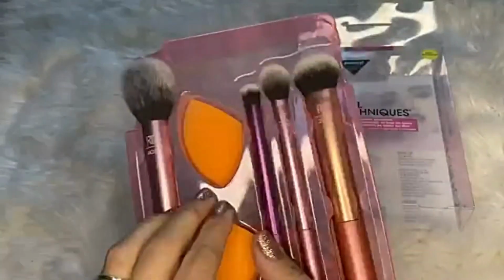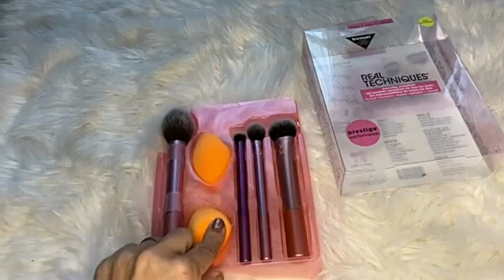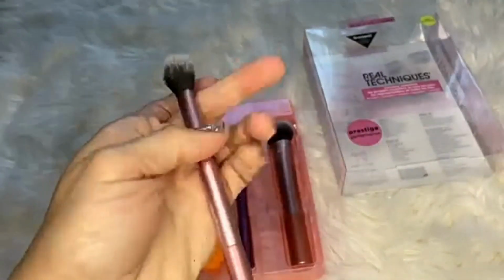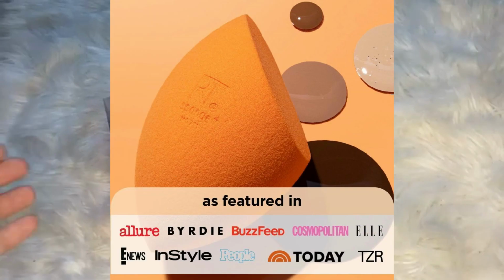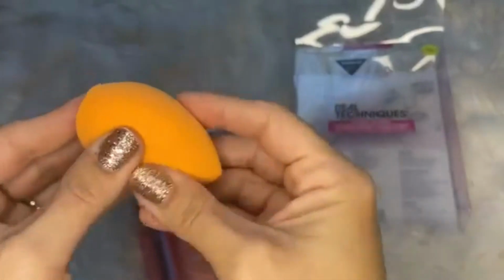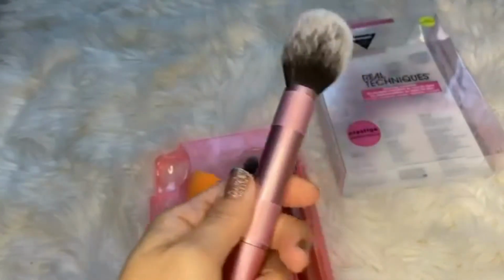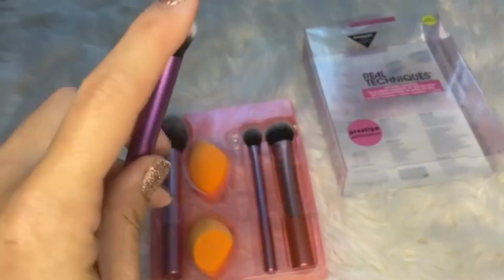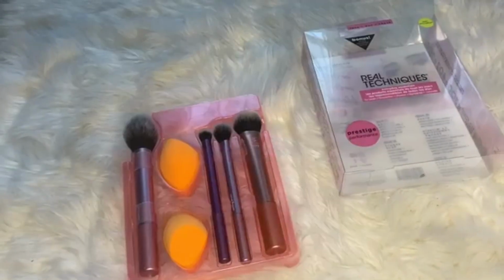How to use sponge kit for Makeup Application, Blush, Eyeshadow and Foundation | PQS Digital IT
Real Techniques Everyday Essentials + Sponge Kit, Makeup Brushes & Makeup Blending Sponge Set, For Foundation, Blush, Bronzer, Eyeshadow, & Powder, Vegan Synthetic Bristles, 5 Piece Set

Bristle Material Nylon
Brand Real Techniques
Recommended Uses For Product Makeup Application, For Blush, For Foundation
Color Multi
Material Aluminum
Skin Type All
Item Form Wand
Handle Material Aluminum

1. The Real Techniques Everyday Essentials Set is your one and done makeup brush kit for any makeup look

2. Set Includes: (1) RT 400 Blush Brush, (1) RT 300 Deluxe Crease Brush, (1) RT 402 Setting Brush, (1) RT 200 Expert Face Brush and (1) RT Miracle Complexion Sponge

3. These 5 multitasking makeup tools help you create your base and apply your basics

4. Best used with foundation, concealer, blush, highlighter, setting powder, and eyeshadow

5. This Real Techniques makeup brush set can be used with liquid, cream, and powder products

6. RT's makeup blending sponge has a signature 3-point precision application design that will give you an evenly blended, dewy, full-face look

7. Extended aluminum ferrules that are lightweight and easy to use

8. UltraPlush, custom-cut, synthetic bristles that make for a soft and seamless makeup application

9. 100% Cruelty-Free, Latex-Free, and Vegan- Real Techniques products are never tested on animals

10. Designed for long-lasting makeup application

Similar Products related to this product are as follows:

1. Real Techniques Everyday Essentials + Sponge Kit, Makeup Brushes & 2 Makeup Blending Sponge Set, For Foundation, Blush, Bronzer, Eyeshadow, & Powder, Vegan Synthetic Bristles, 6 Piece Set

2. Real Techniques Face Base Makeup Brush Kit, For Concealer, Foundation, & Contour, Works With Liquid, Cream & Powder Products, For Blending & Buffing, Makeup Brush Set for Sculpting, 4 Piece Set

3. BS-MALL Makeup Brush Set 18 Pcs Premium Synthetic Foundation Powder Concealers Eye shadows Blush Makeup Brushes with black case (A-Champagne)

4. Makeup Brushes BS-MALL Premium Synthetic Foundation Powder Concealers Eye Shadows Makeup 14 Pcs Brush Set, Rose Golden, with Case

5. BS-MALL Makeup Brush Set 11Pcs Bamboo Synthetic Kabuki Brush Set Foundation Powder Blending Concealer Eye shadows Blush Cosmetics Brushes with Organizer Bag & Makeup Sponge

6. BEAKEY 5 Pcs Makeup Sponges Set, Latex-Free Blender, Perfect for Liquid, Cream, Powder, Soft Wonder Blender Boun Boun Beauty Sponges, Beauty Gift Set

7. BEAKEY Soft Make up Brushes, Gentle on Skin, Effective Application - 12Pcs Premium Makeup Brush Set, Makeup Brushes, Contour Brushes, with 2Pcs Blender Sponges (Packaging May Vary)

8. Makeup Brushes Set, 32pcs Blue Premium Cosmetic Make Up Brushes Foundation Blending Blush Concealer Shader Eyeshadow Eyeliner Compatible withTravel Makeup Bag

9. Yuwaku Pink Makeup Brush Set, 32pcs Premium Synthetic Brushes, Kabuki Foundation Brush Blending Face Powder Blush Concealers Eye Shadows Cosmetic Brushes Kit with Nylon Bag

10. Makeup Brushes, 18 Pcs Professional Premium Synthetic Makeup Brush Set with Case, Foundation Kabuki Eye Travel Make up Brushes sets (Black Gold)

11. BS-MALL Makeup Brushes Premium Synthetic Foundation Powder Concealers Eye Shadows Makeup 14 Pcs Brush Set，Silver Purple with case

12. BS-MALL Makeup Brushes Premium Synthetic Foundation Powder Concealers Eye Shadows 18 Pcs Brush Set with 5 sponge & Holder Sponge Case (A-Pink)

Digital Information Technology is the Global concept. Any Product related to review is the part work of this Channel. Welcome to my useful products review channel on PQS Digital IT. Here you will find all useful products which you want to have in your daily file. If you want to have amazon products which are very much useful for your family or daily life then you have to click on the link for the desire one.